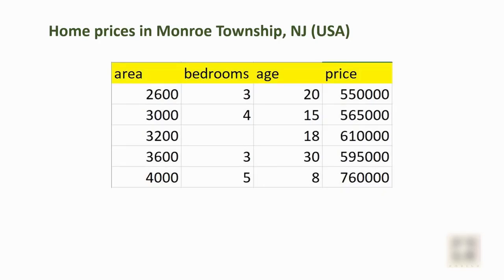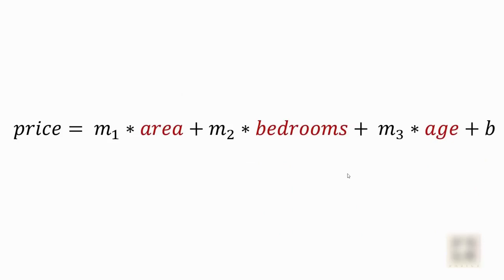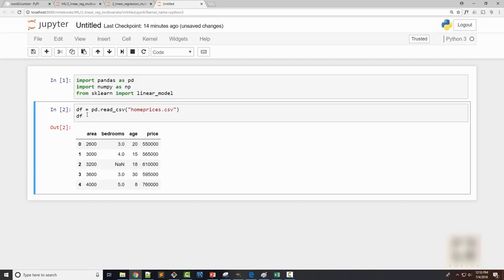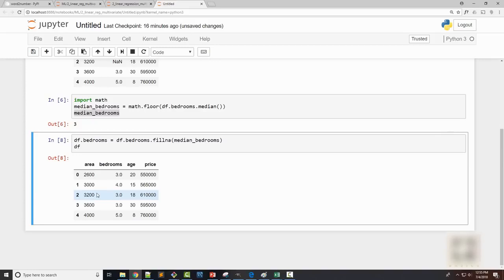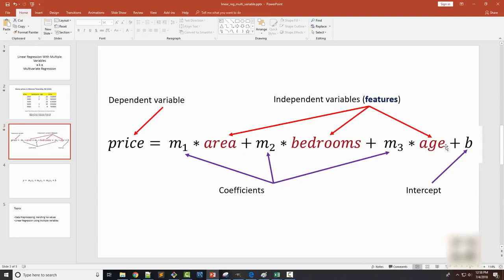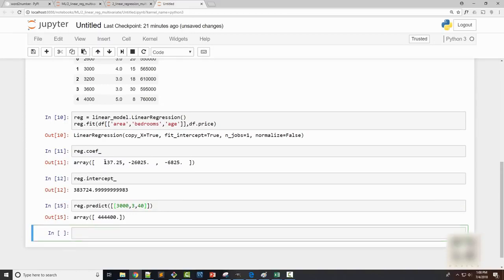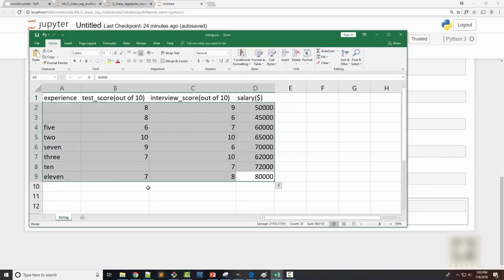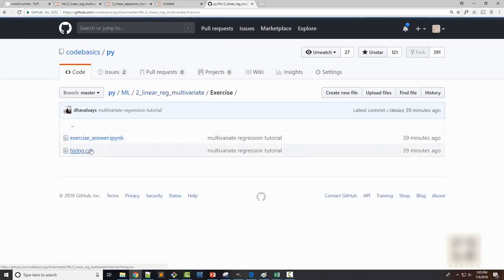Machine Learning Tutorial Python - 3: Linear Regression Multiple Variables 2019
(Exercise is at the end of the ipynb notebook so just open that file and read through)
In this machine learning tutorial with python, we will write python code to predict home prices using multivariate linear regression in python (using sklearn linear_model). Home prices are dependant on 3 independant variables: area, bedrooms and age. Pandas dataframe is used to fill missing values first and then use that dataset to train a multivariate regression model.You can use exercise at the end to consolidate your understanding on whatever you have learnt in this machine learning tutorial.